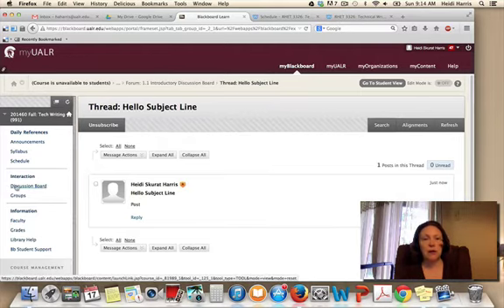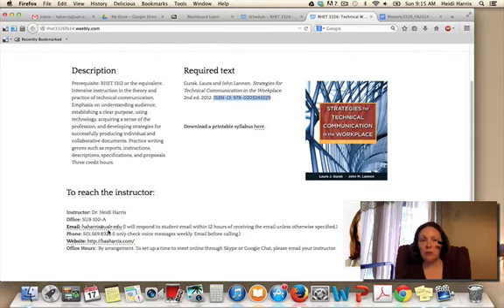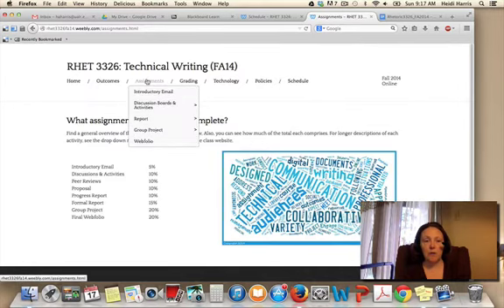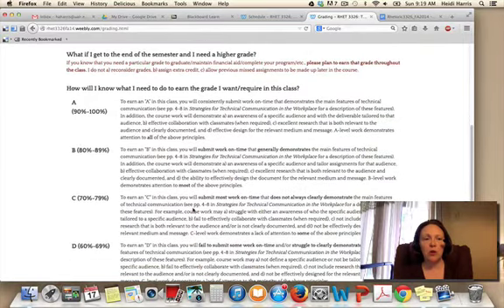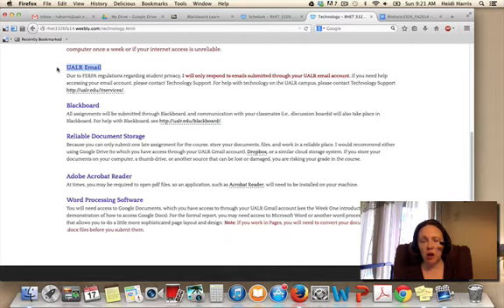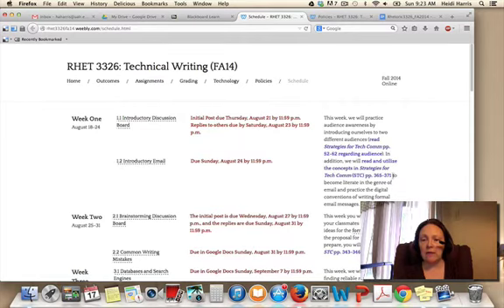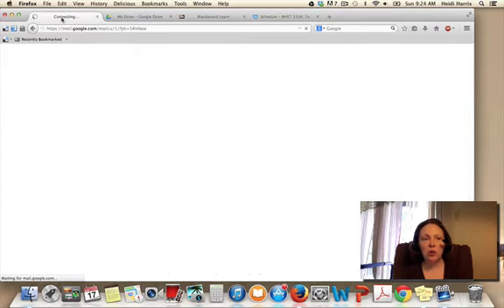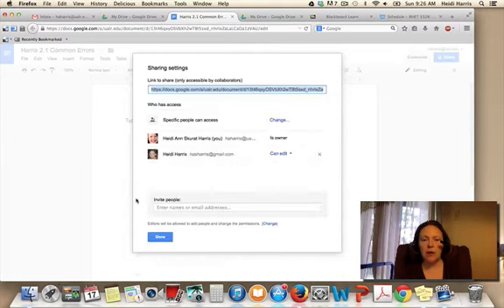RHET 3326 Intro FA14